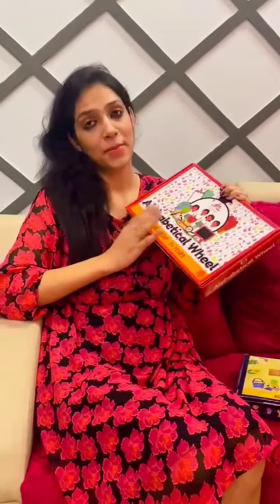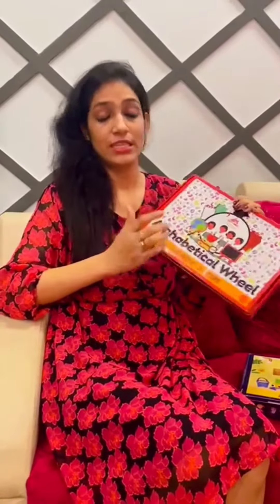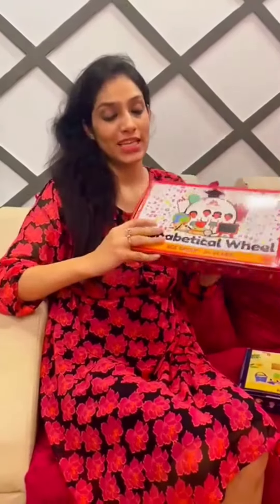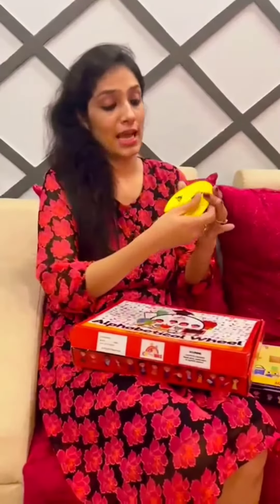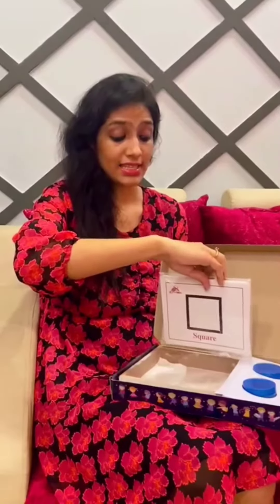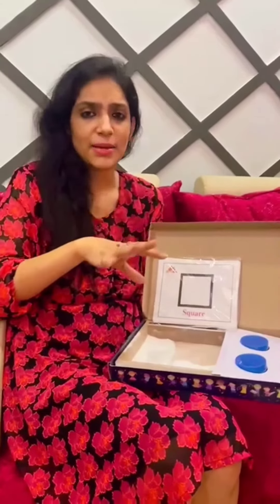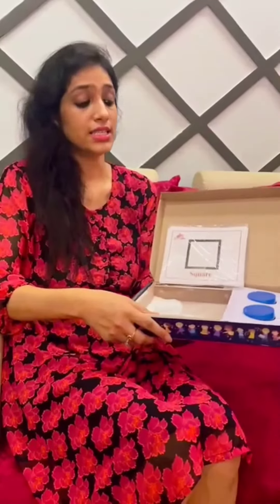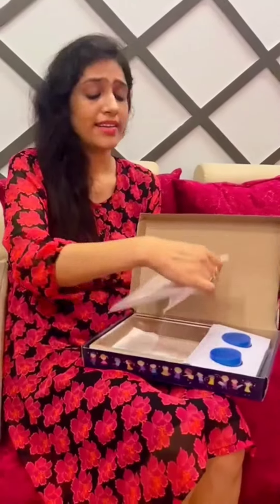How to engage 2 year old